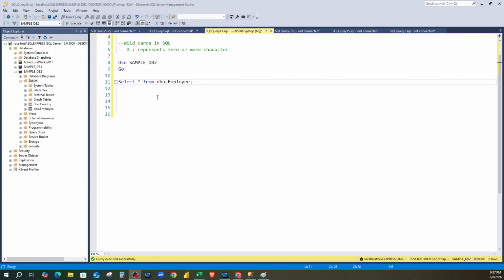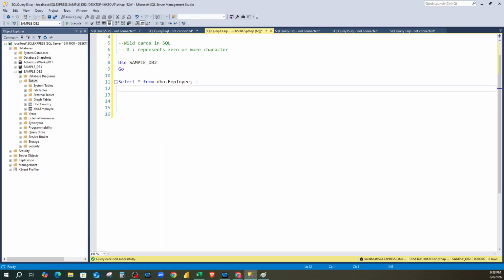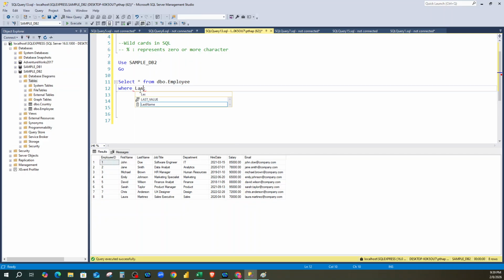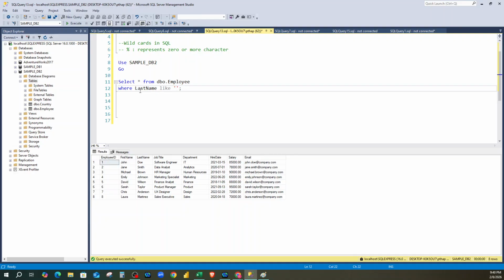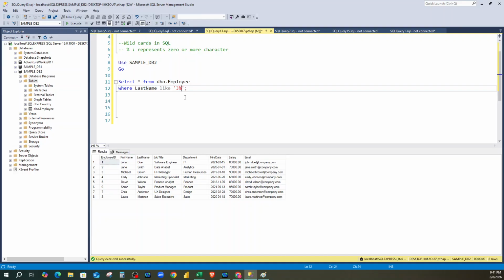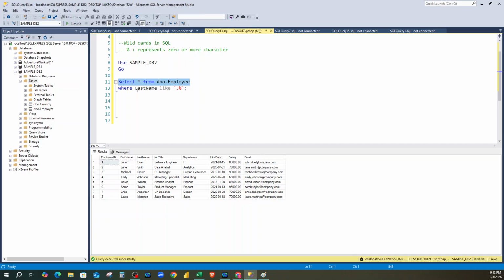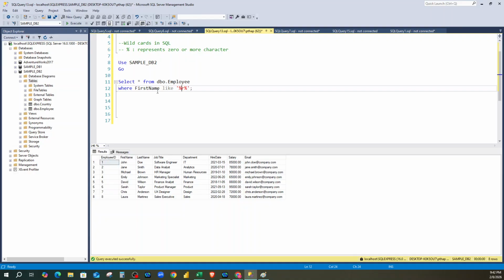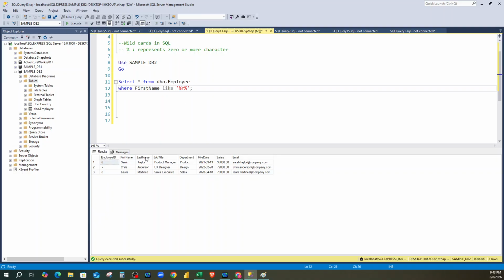How to use Wild Card in SQL Server